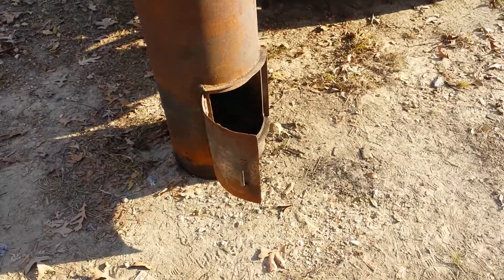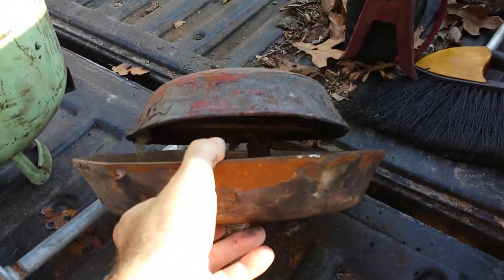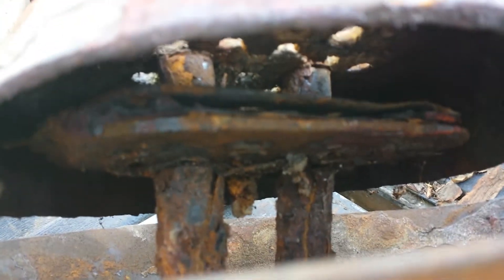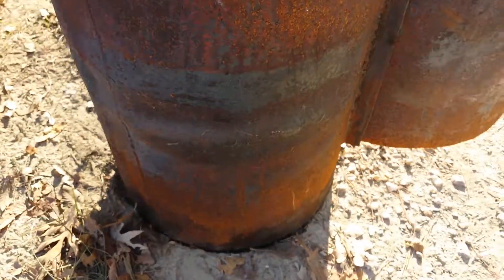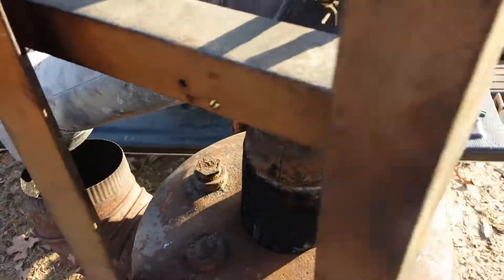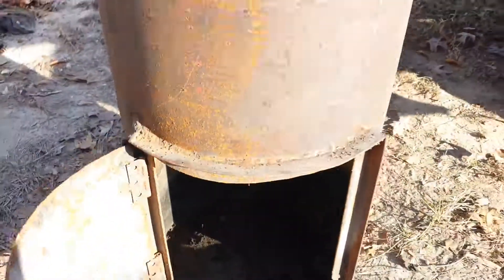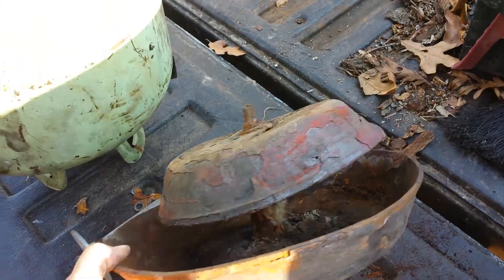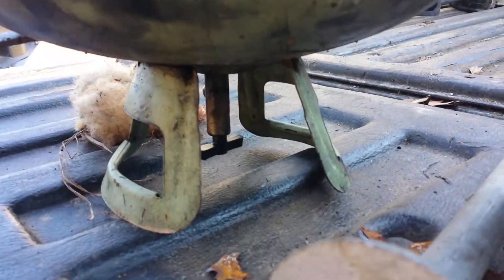Mother Earth News waste oil burner.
This is a waste oil burner that I helped my brother build many years ago. The burner assembly has approximately 1-2 years of normal wear. The fire is hot enough to burn up cast iron skillets and plate steel. I'm going to repair it and will be videoing that process and showing its assembly and operation.